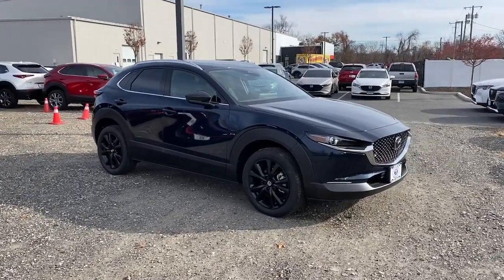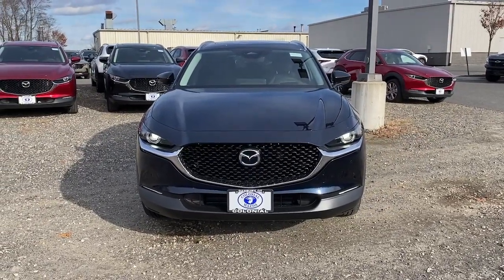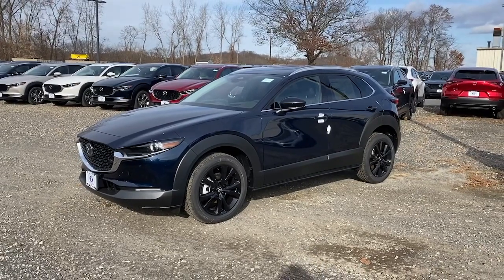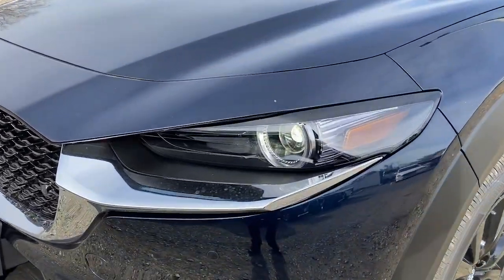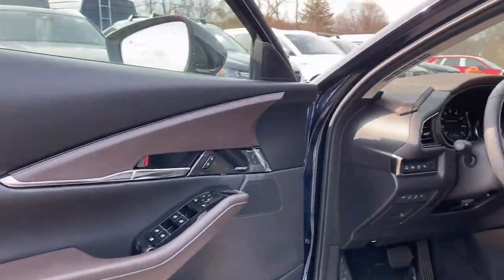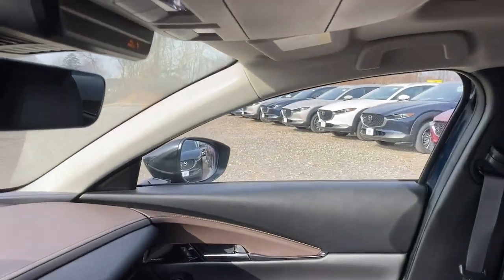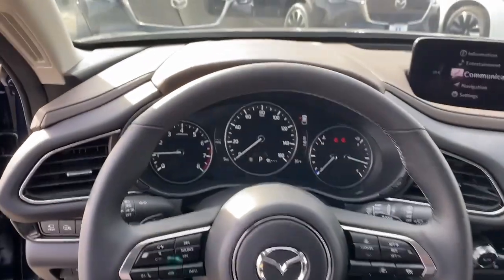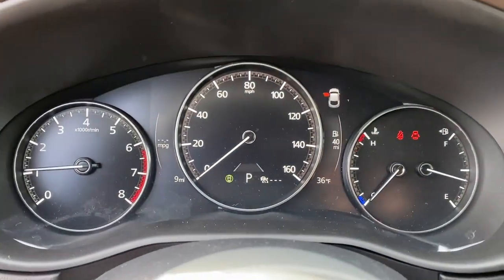2024 Mazda CX-30 Brookfield, Ridgefield, New Milford, New Fairfield, Danbury, CT M14239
Deep Crystal Blue Mica New 2024 Mazda CX-30 2.5 Turbo Premium Plus Package available in Danbury, Connecticut at Colonial Mazda. Servicing the Brookfield, Ridgefield, New Milford, New Fairfield, CT area.
2024 Mazda CX-30 2.5 Turbo Premium Plus Package - Stock#: M14239

Colonial Mazda
100 Federal Rd,

Deep Crystal Blue Mica 2024 Mazda CX-30 2.5 Turbo Premium Plus Package w/Premium Plus Package AWD 6-Speed Automatic 2.5L I4/br/br22/30 City/Highway MPG